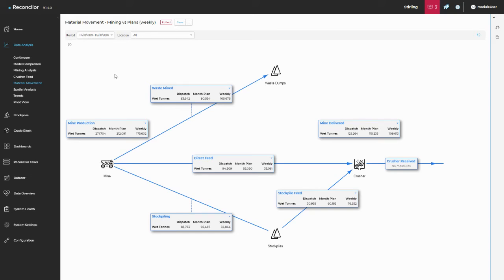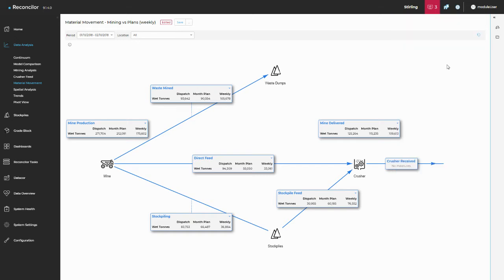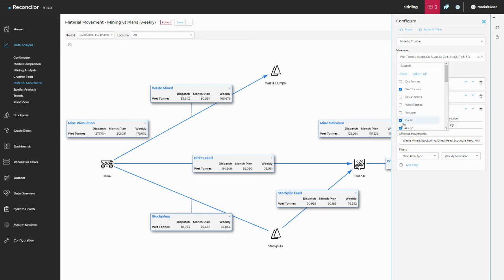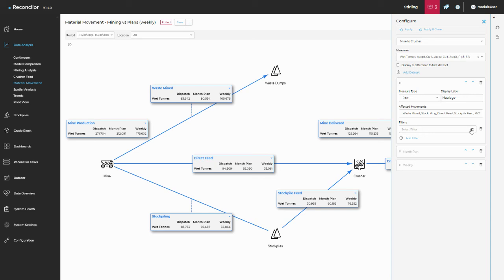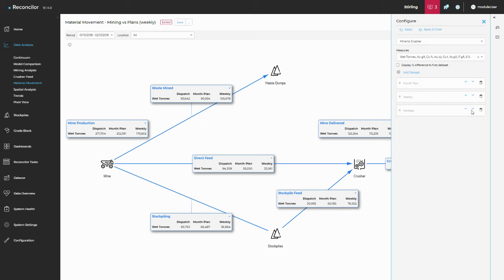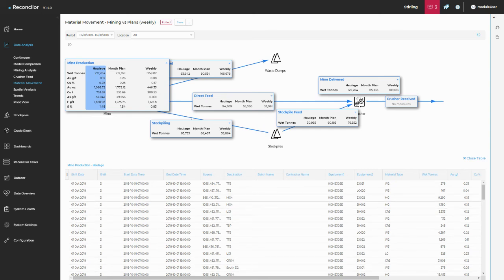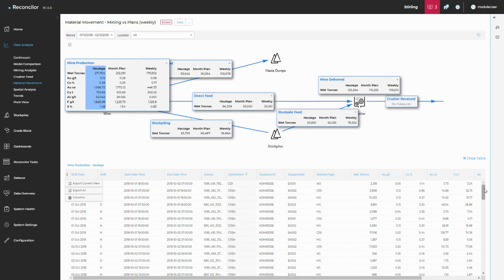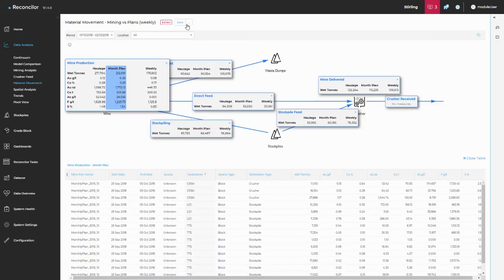Reconcilor 9: Material Movement Usability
Reconcilor 9 includes a module showing your material movement flow across the whole mine value chain.  Providing the ability to compare standard metrics and customised datasets, you will always have data readily available to make operational decisions. This video shows how easy it is to use the datasets for comparing data from the mine to the crusher.